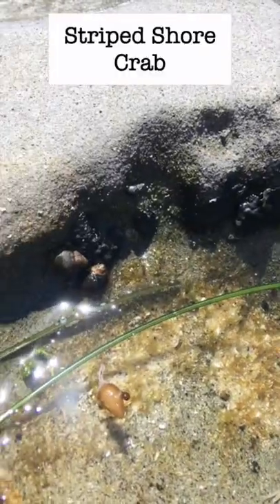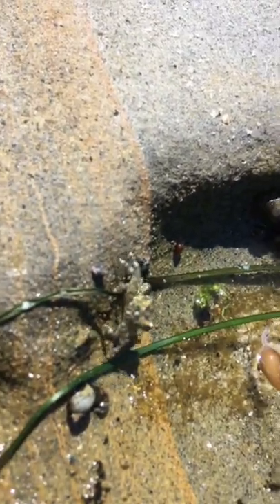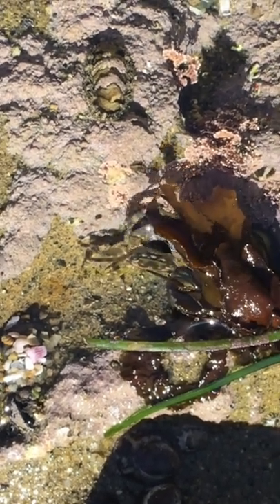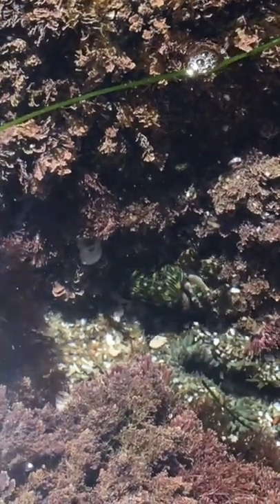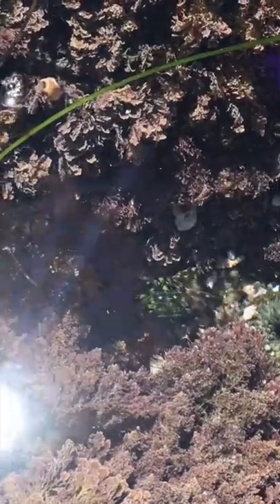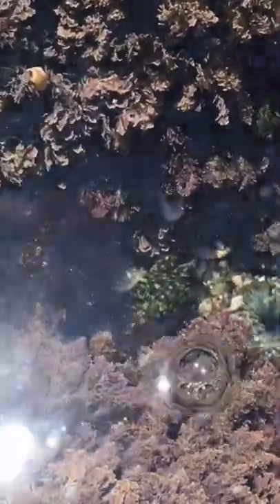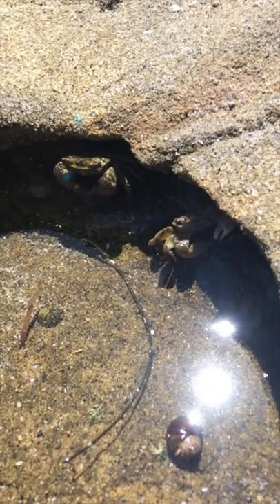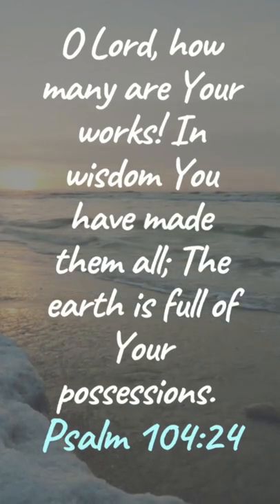Crab Clean-Up Crew! | Tide Pool Creatures | Backyard Animals | Creation is Cool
Did you know that crabs in the tide pools make the perfect clean-up crew? What do they clean up that's so important? Keep watching to find out!
The neighborhood and backyard animals all around us are a lot cooler than we might think. More importantly, they point to the God who created them!

Redeemer’s Grace Church (RGC) is a church in San Diego that strives to live out and preach God’s Word faithfully as fellow followers of Christ.